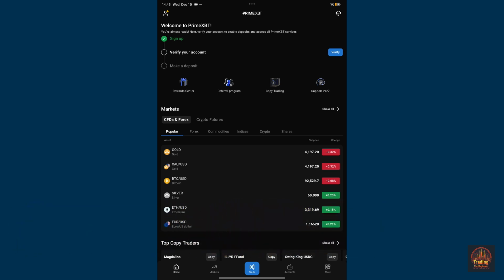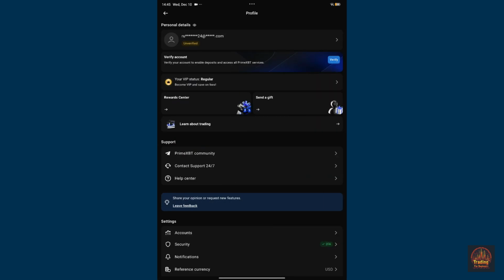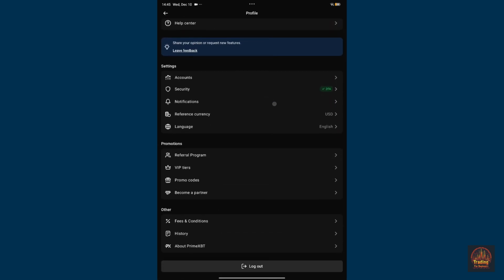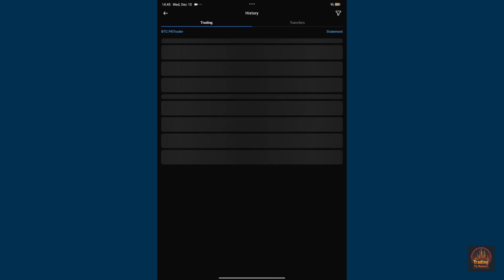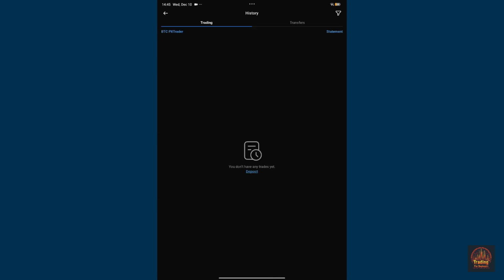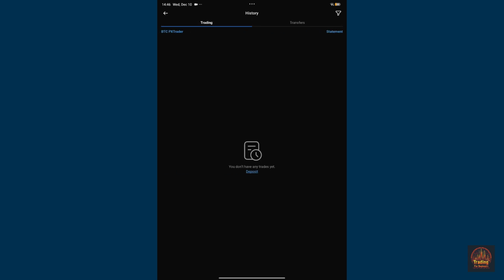How to Check Your Trade History on PrimeXBT? View Your Account History Easily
In this step-by-step tutorial, you’ll learn how to find or check your trading history on PrimeXBT. Whether you’re tracking your past trades, analyzing your performance, or just getting familiar with the platform, this guide will make it easy and straightforward.